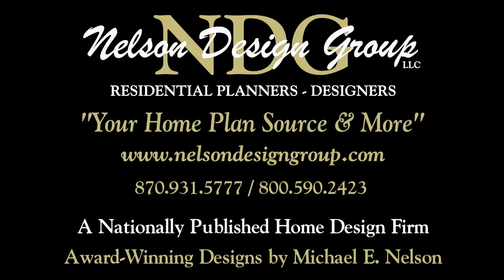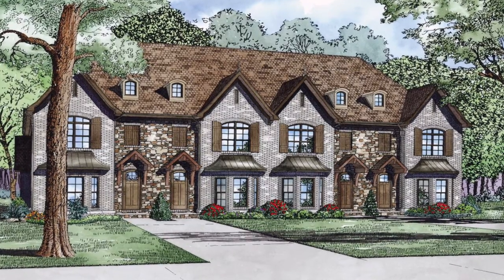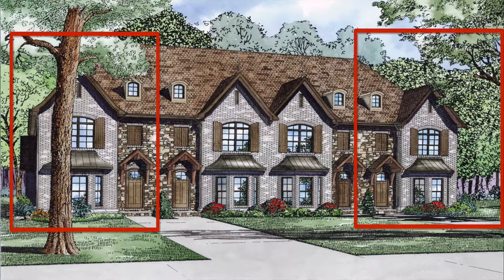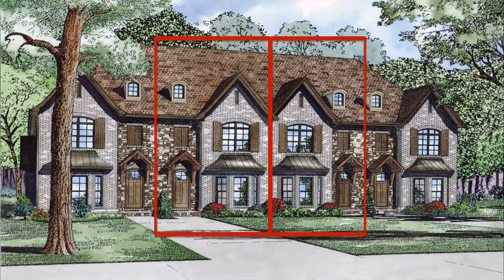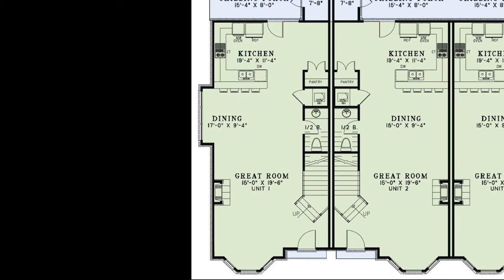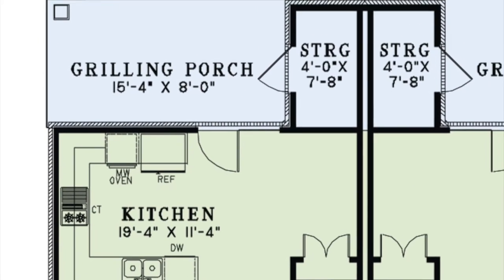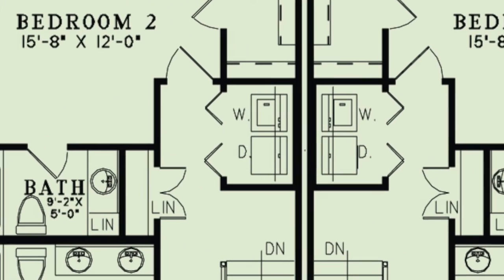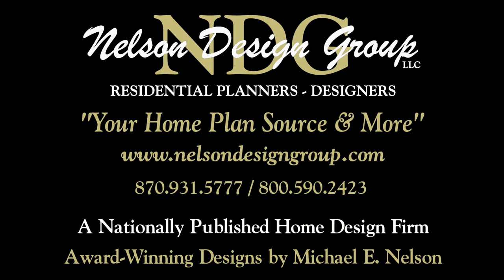House Plan NDG 1439 (Wilshire Village) Visual Open House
Meet NDG 1439 - Wilshire Village
1,602 Sq.Ft. | 2 Bed | 2.5 Bath

Units 1 and 4 have 840 sq. ft. of heat/cooled main floor with a total of 1,764 sq. ft. Units 2 and 3 have 820 sq. ft. of heat/cooled main floor and have a total of 1,744 sq. ft.